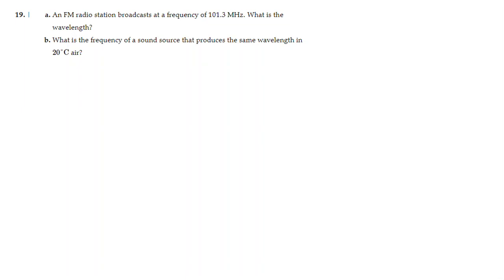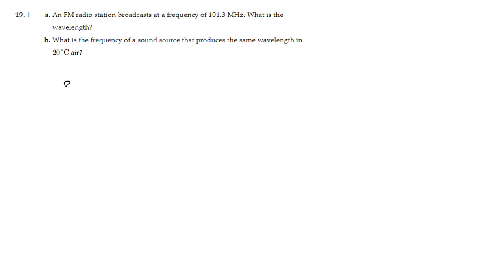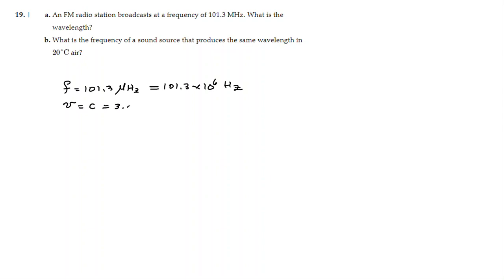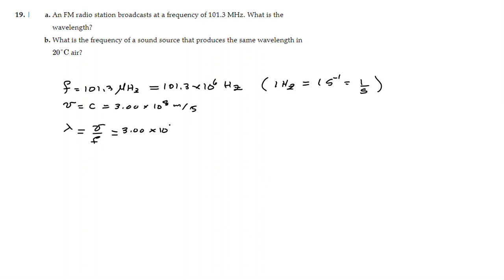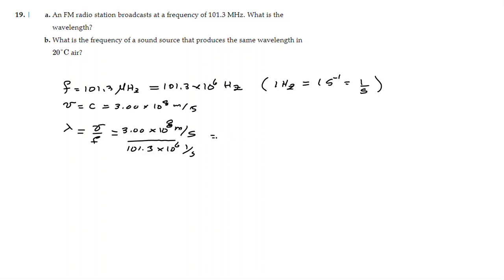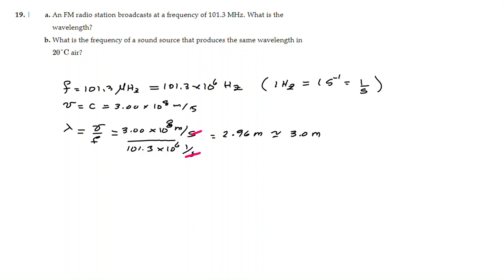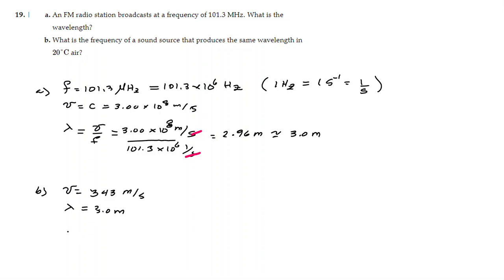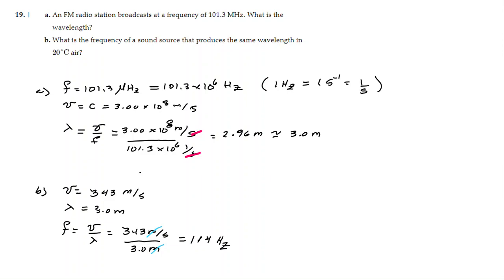Physics - Calculating wavelength and frequency of radio wave and sound wave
The exercise shows the calculation of the wavelength and frequency of electromagnetic and sound waves